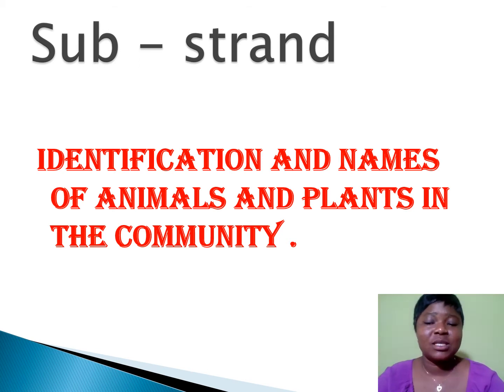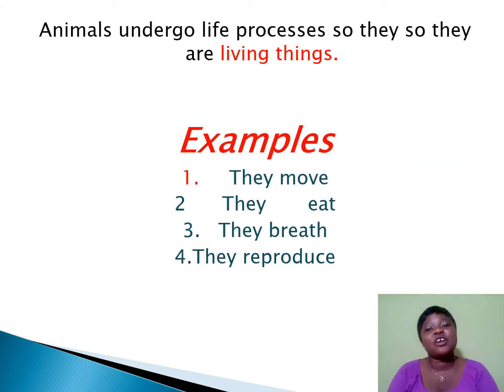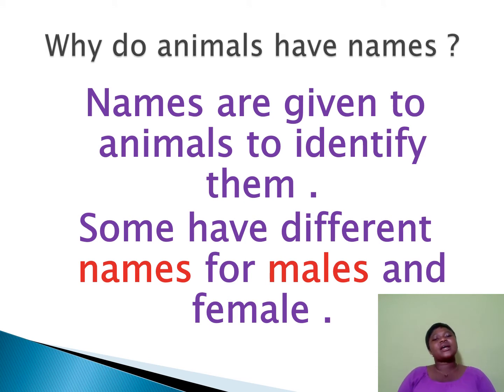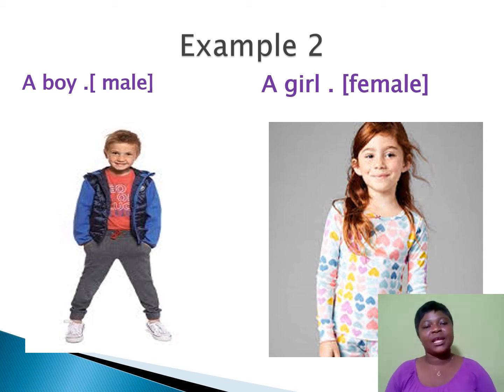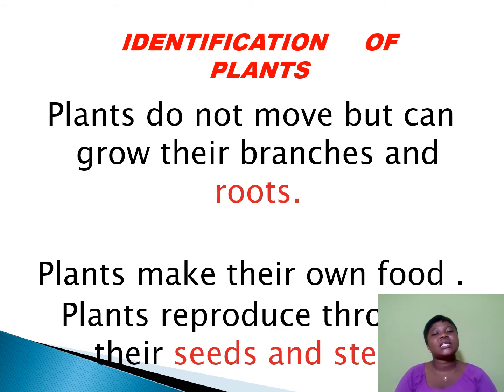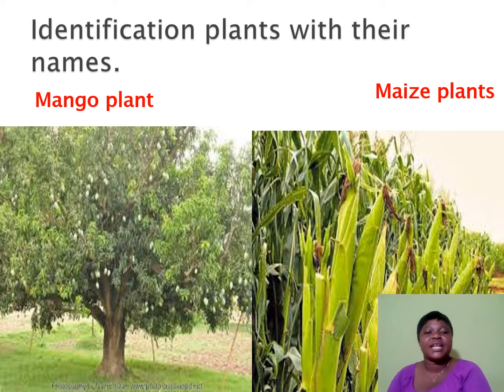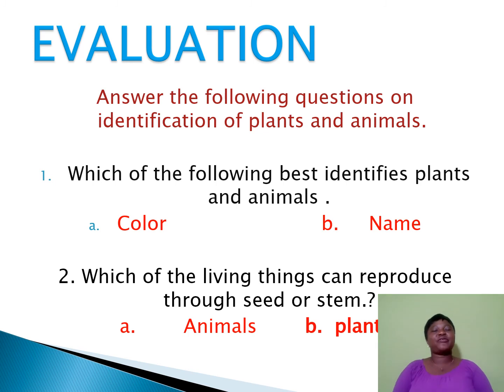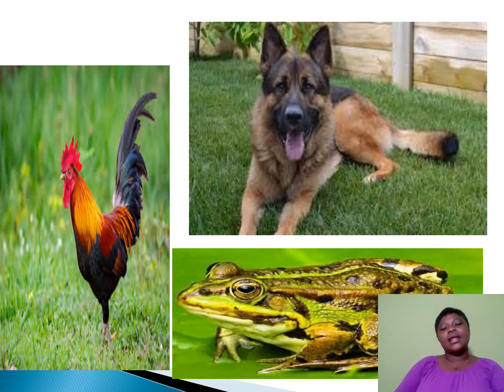identification of animals and plants in the community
week 4 lesson for grade 1 and kg students